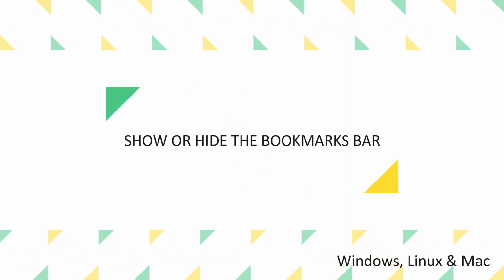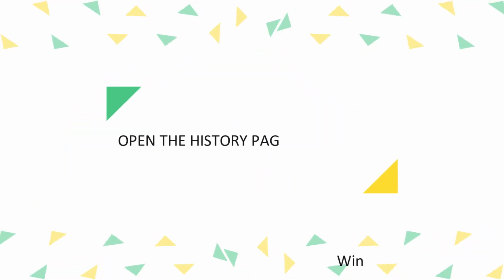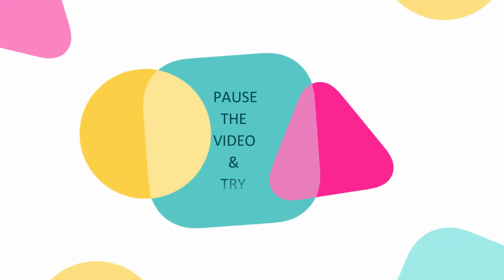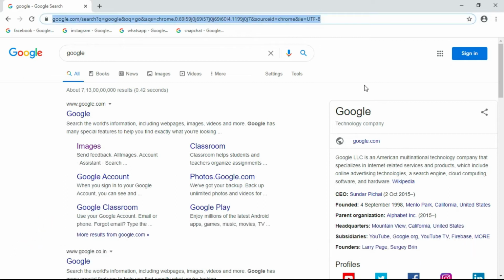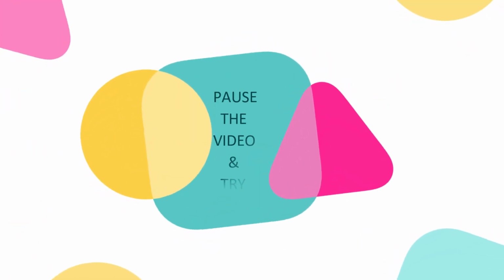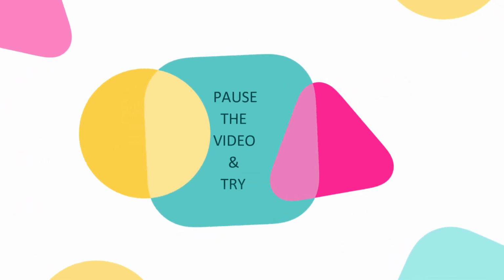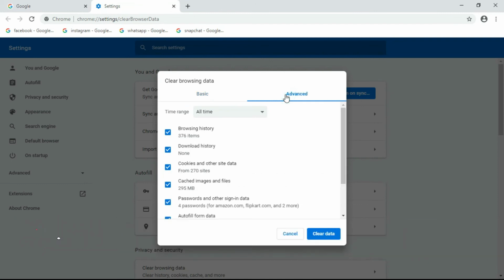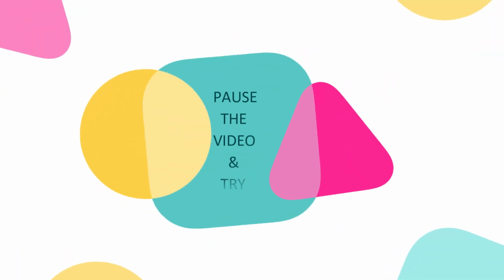Feature Shortcuts | Learn Google Chrome Keyboard Shortcuts for Windows, Linux & Mac